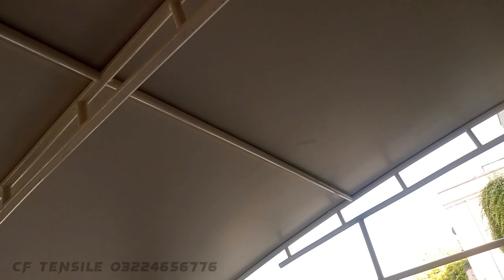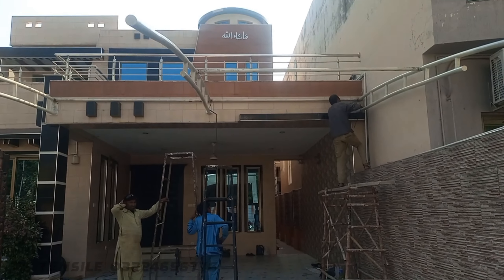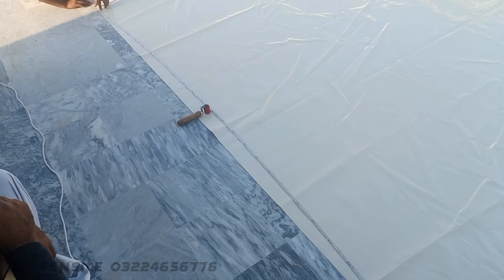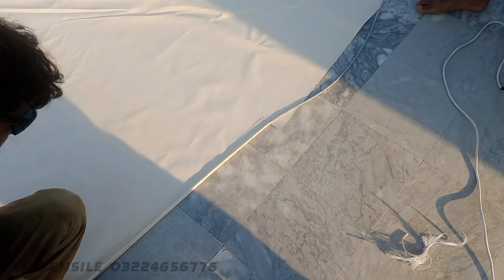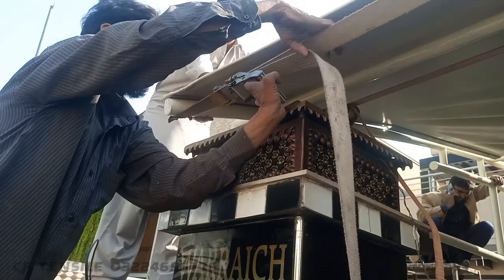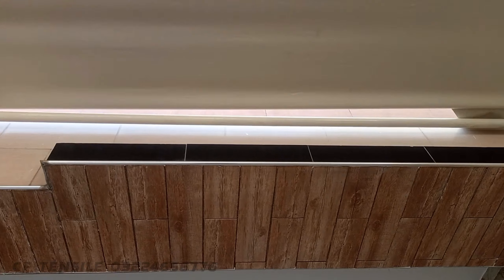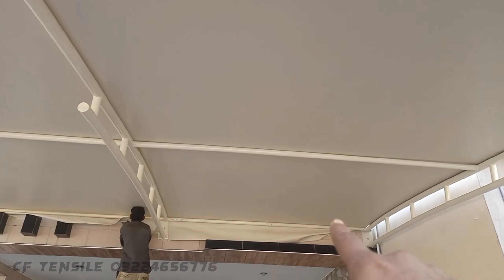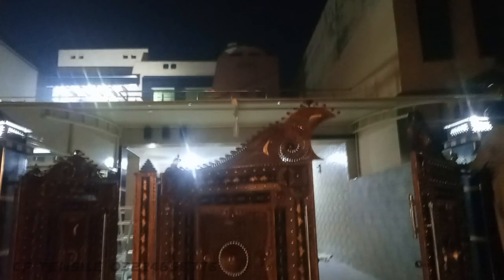Tensile Shed for Car Parking Complete Process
Carformers Providing Complete services of TENSILE FABRIC CAR PARKING SHED at your door Step anywhere in Punjab.
Due Rush in Market and providing sub standard material with high prices we decided to provide high quality services with the hands of professionals to our valued customers.
Our Principal objective is to provide best services at your DOORSTEP.
One more thing You should know about the quality of Tarpuline Fabric, We will guide you the best option as per your use and Choice.

Search us on Google Maps with "Car Formers"